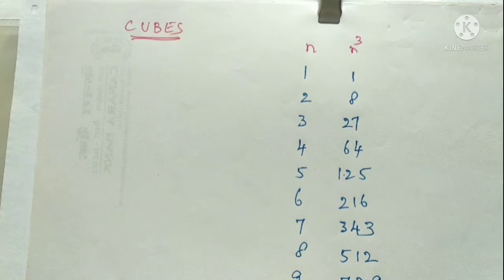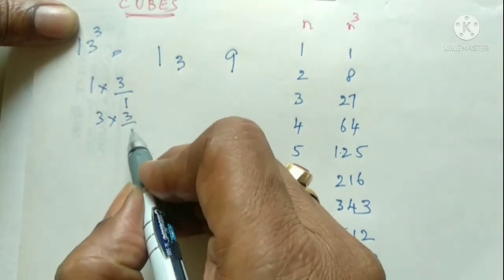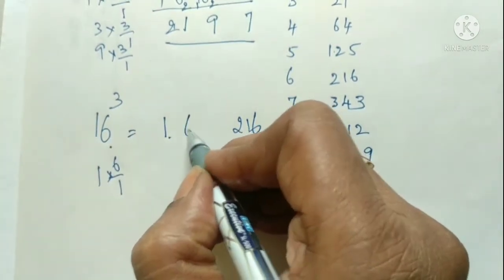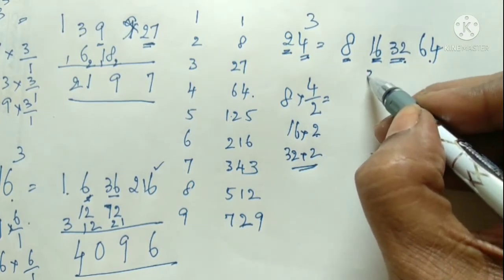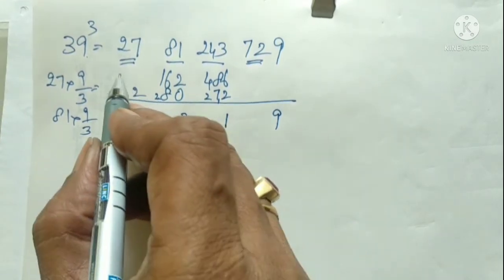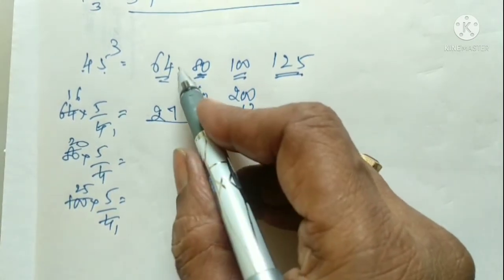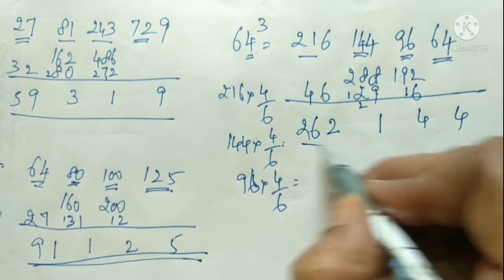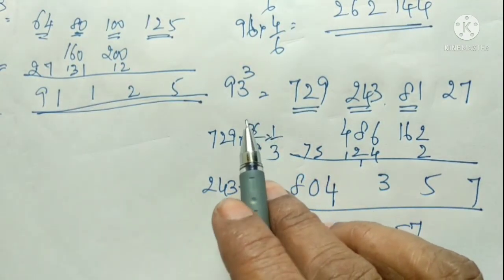cube of number shortcuts in English, cubes of any number tricks explained in English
Find cube of a number shortcuts in English for all competitive Exams